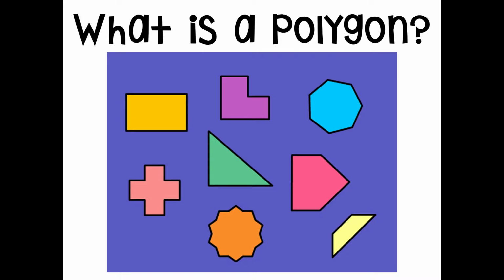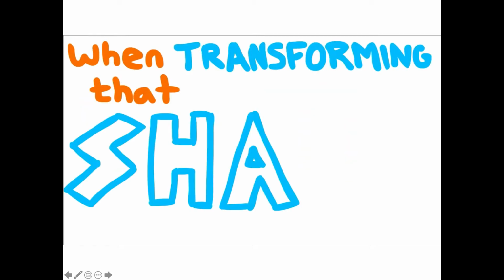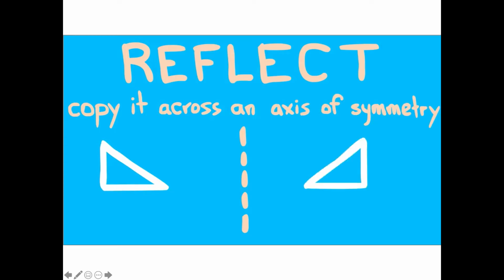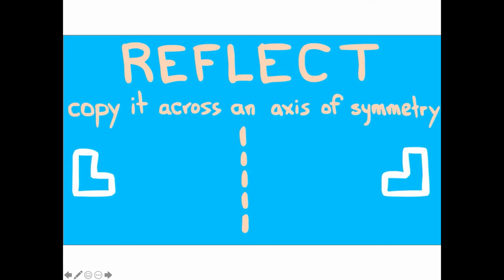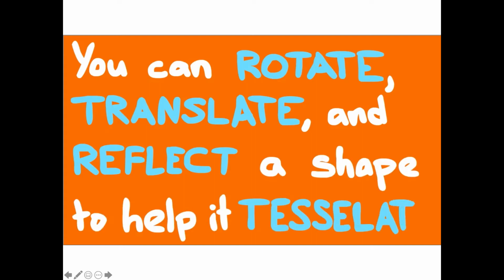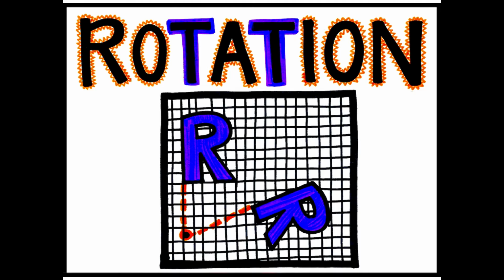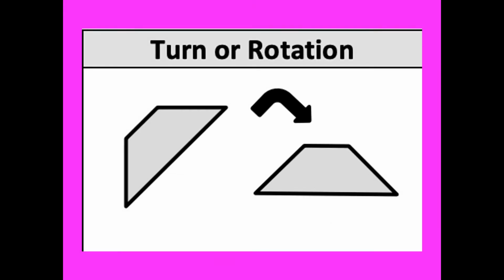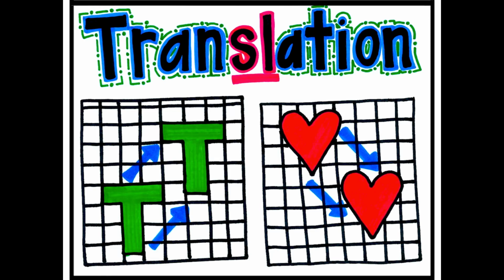Math #1| Transformation of Shapes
Let's talk about rotating, translating, and reflecting geometric shapes!
Assignment #2 to go with this lesson will be posted on Teams and Clever - please do it in Teams if you can - you DO NOT have to do it both places!